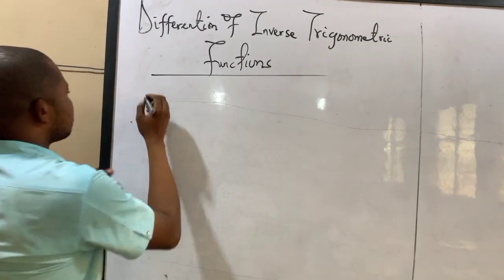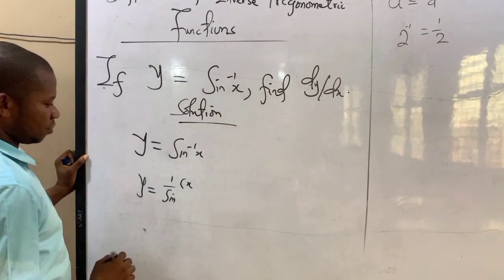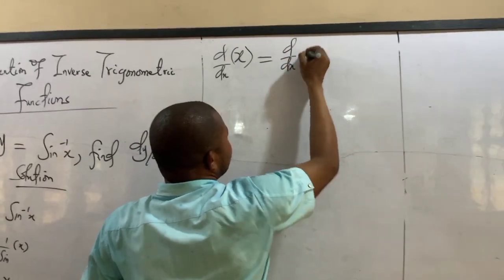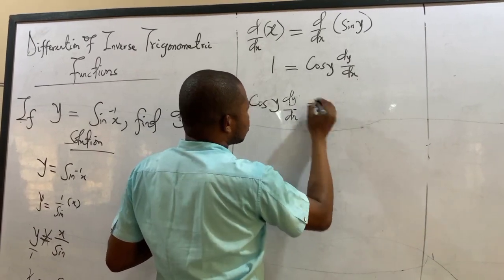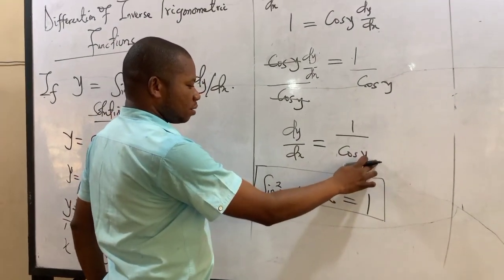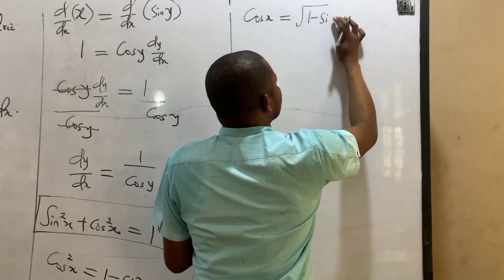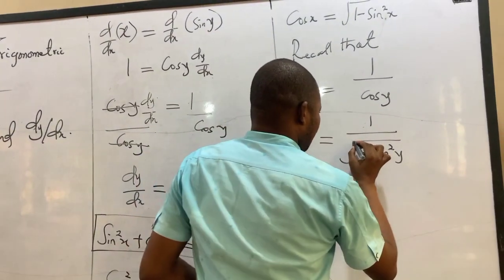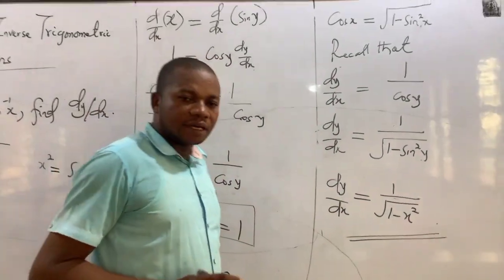DIFFERENTIATION OF INVERSE TRIGONOMETRIC FUNCTIONS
Do you know how to deal with this in a very apt or swift manner ? |Diff of Inverse Trigonometric Functions| Scholar